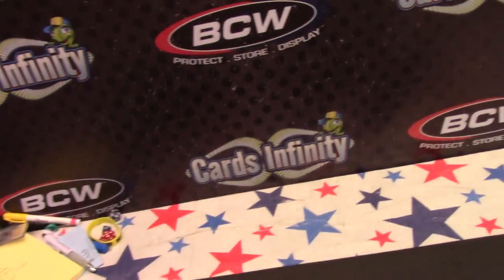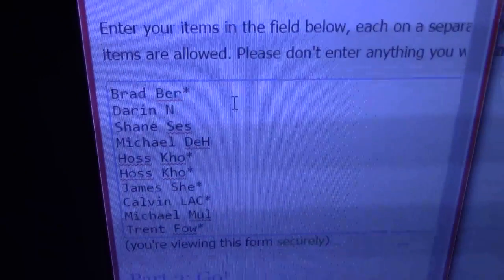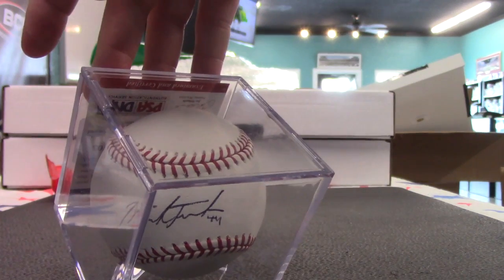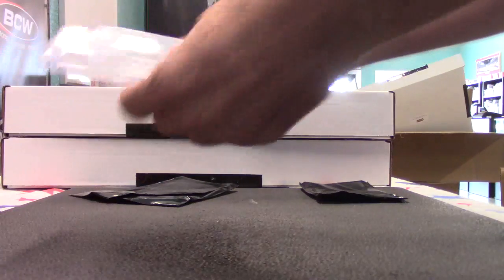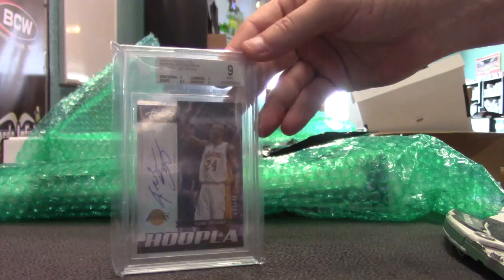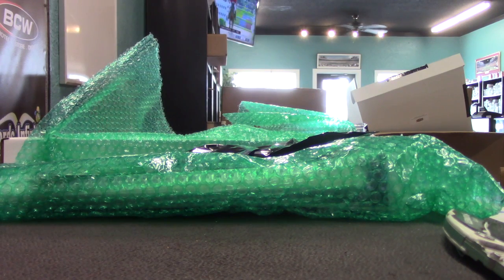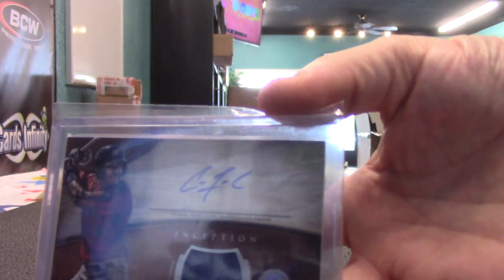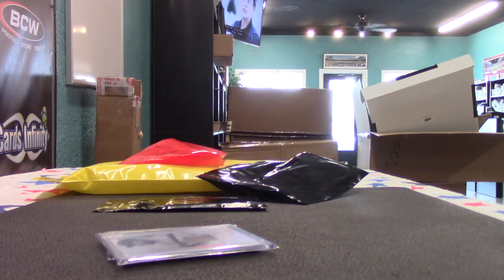2016 Super Break Hybrid Extreme Edition 3 Box Case Break GB # 1